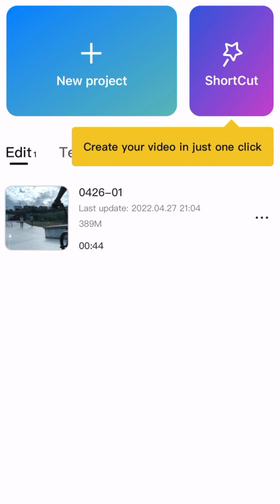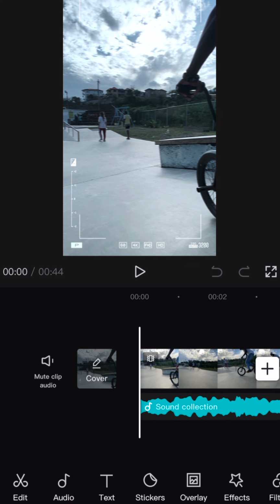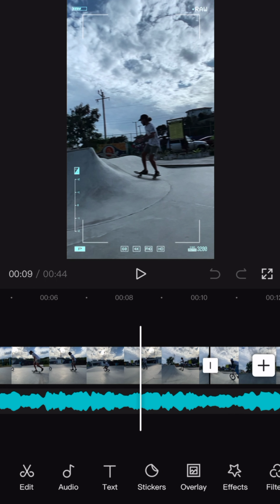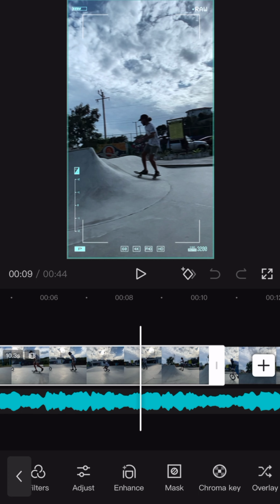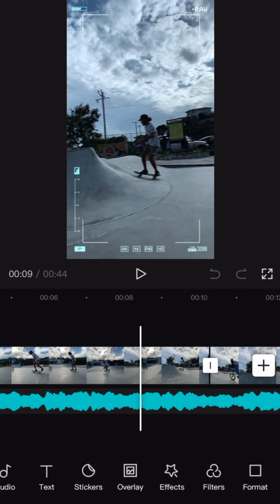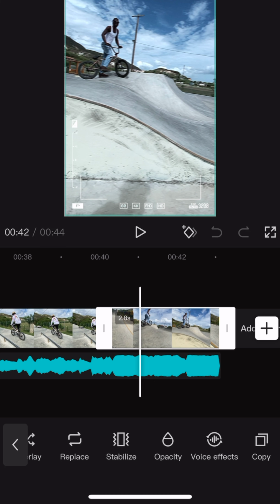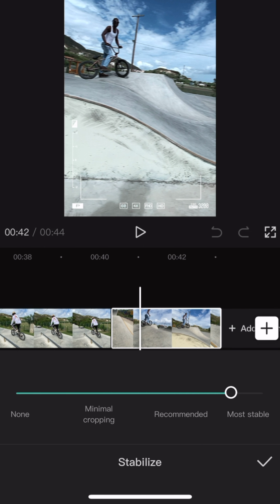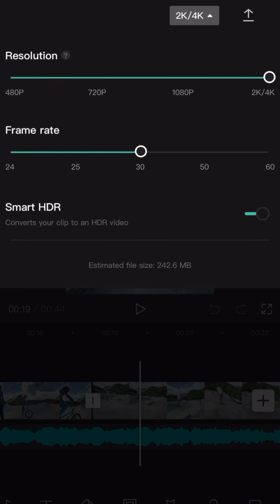FREE MOBILE video editing app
CapCut is a free all-in-one video editing app that helps you create incredible videos.

Cut, reverse and change speed: getting it just right is easier than ever，Posting only your wonderful moments.

「High quality」
Advanced filters and flawless beauty effects open up a world of possibilities

「Top Music Hits/Sounding incredible」
Tremendous music library and exclusive copyright songs

「Stickers and text」
Top trending stickers and fonts let you fully express your videos

「Effect」
Get creative with a range of magical effects

My Camera Gear:
⚡︎Sony A7III
⚡︎Sony A7C
⚡︎Blackmagic Pocket Cinema Camera 4K
⚡︎Fujifilm X-T2
⚡︎GoPro Hero 9 Black
⚡︎Mavic Air 2  - DJI
⚡︎PolarPro Shutter ND Filter 3-Pack for GoPro Hero9 Black
⚡︎PolarPro Variable ND Filter - Peter Mckinnon Edition Pmvnd‎
⚡︎Sony Alpha SEL90M28G 90mm f/2.8 G OSS
⚡︎Sigma 35mm Art 1.4 Sony
⚡︎VILTROX 23mm f/1.4 X-Mount
⚡︎Zeiss Batis 85mm f/1.8 Lens for Sony
⚡︎Zhiyun-Tech CRANE 2S Handheld Gimbal Stabilizer
⚡︎Atomos Ninja V 5" 4K
⚡︎SSD 860 EVO 2.5" SATA III
⚡︎ZOOM SGH-6 Shotgun Microphone
⚡︎ STEP UP RINGS:

If you are looking to do collaborations, offer sponsorships, or any other requests.